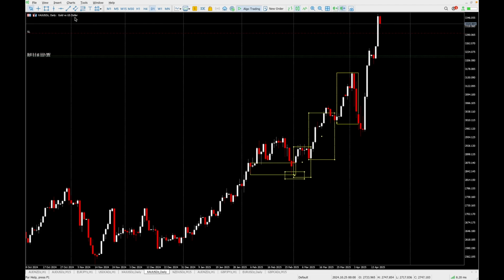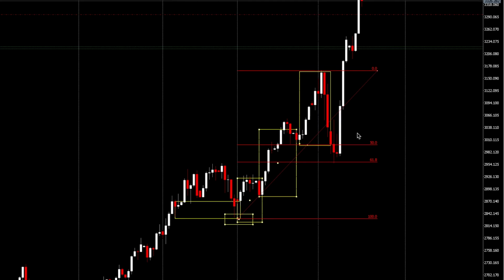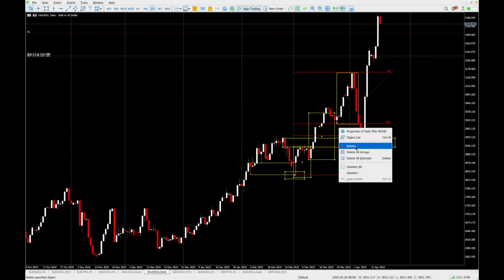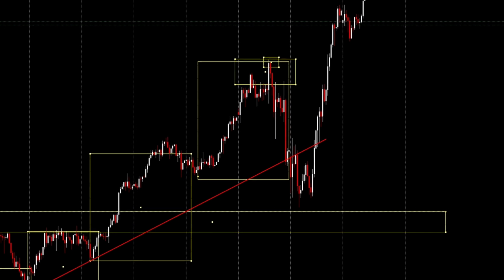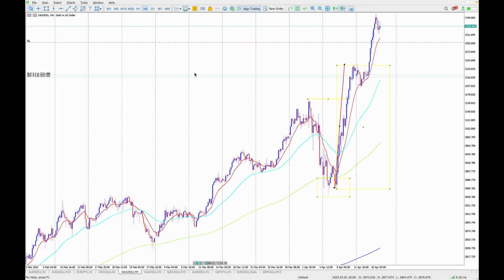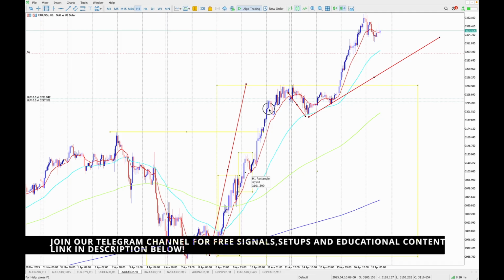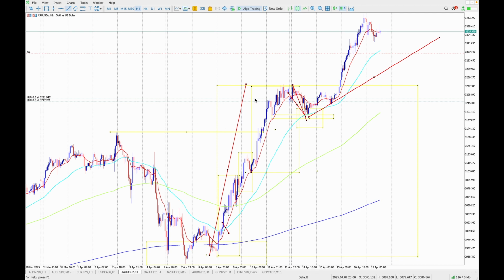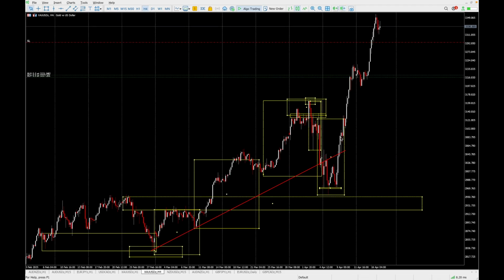INSANE Gold Move- Over 1000 Pips from a Clean Entry!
In this video, I break down a sniper entry that led to over 1000+ pips on GOLD (XAUUSD)—executed on my personal account. This was a clean setup using my go-to strategy based on market structure and timing.

Watch closely as I show the exact entry, explain the logic, and walk through how I caught the move with precision.